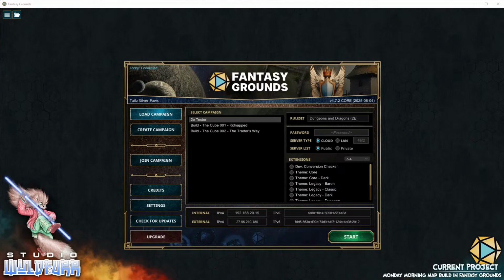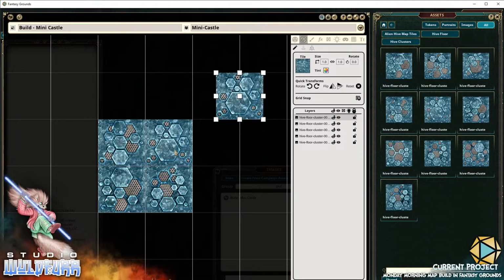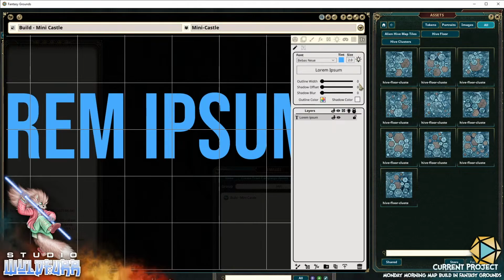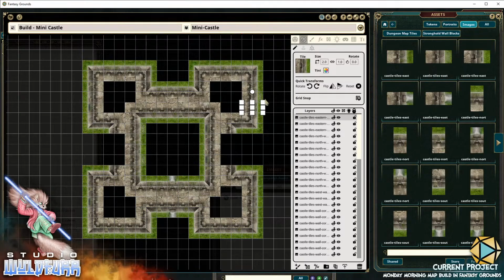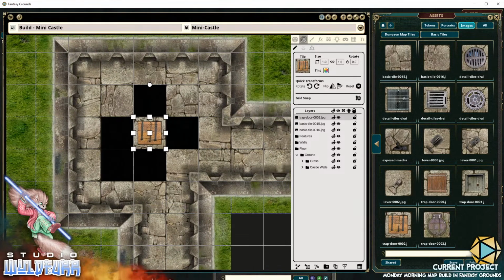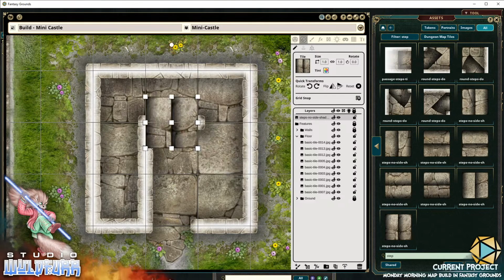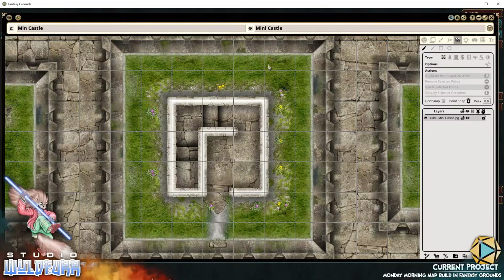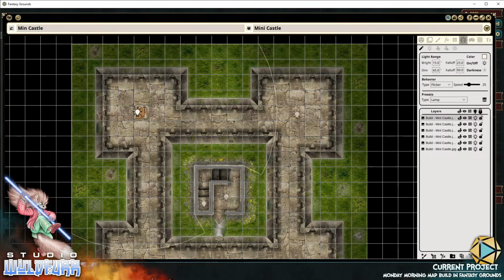Livestream - Monday Morning Map Build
Hello everyone, I am Tailz and today I am taking a break from the Endless Dungeon Crawl maps to do a map build inside Fantasy Grounds! This livestream is going to form the basis of a tutorial for adventure map building in Fantasy Grounds. So expect it to be mild chaos!